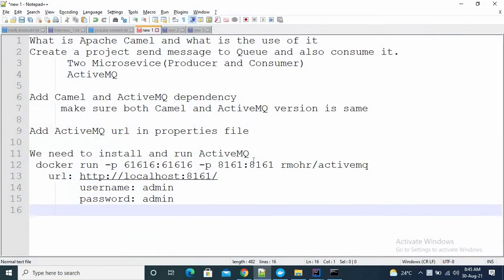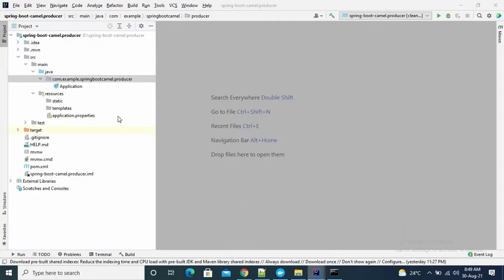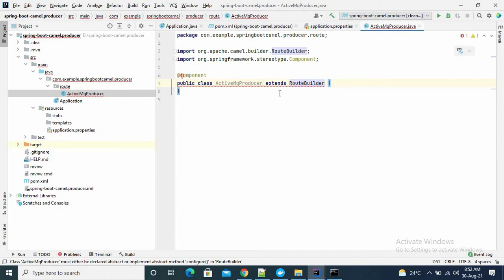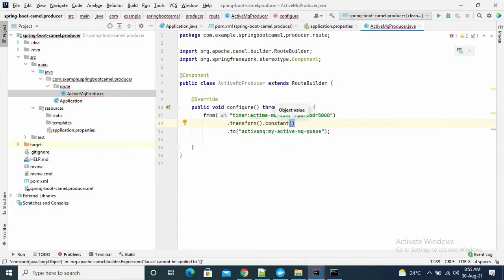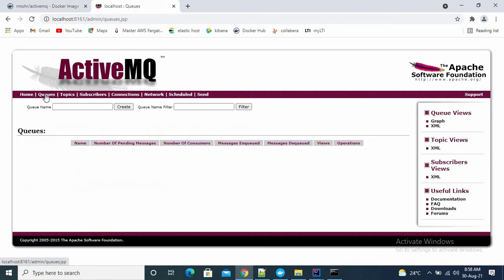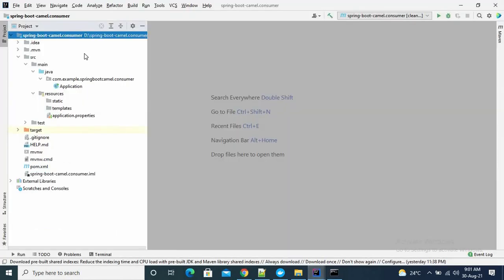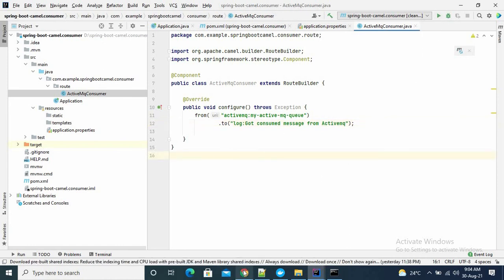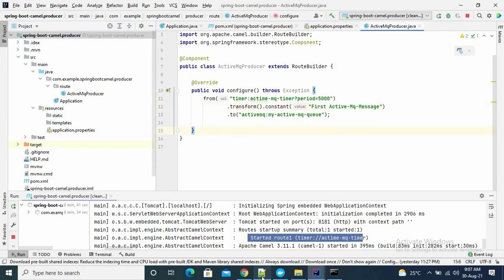apache-camel-spring-boot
Integration of Spring boot with Apache camel.

Github
spring-boot-camel-producer